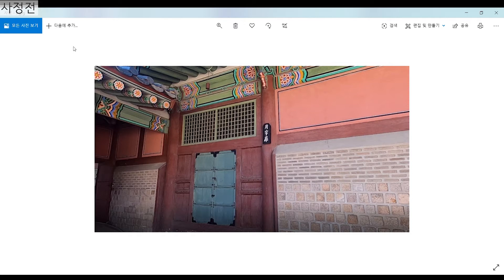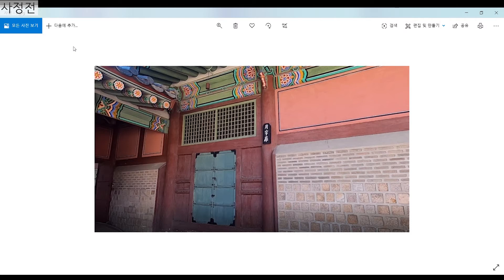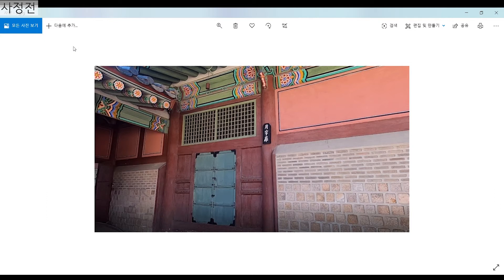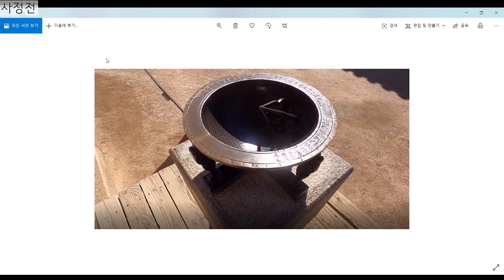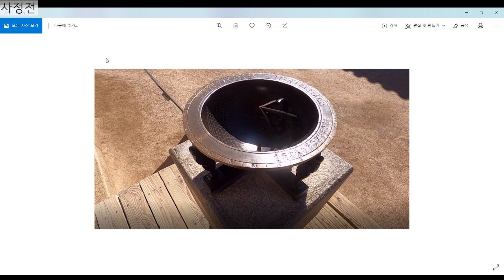문화유산 영상해설 [경복궁 사정전]